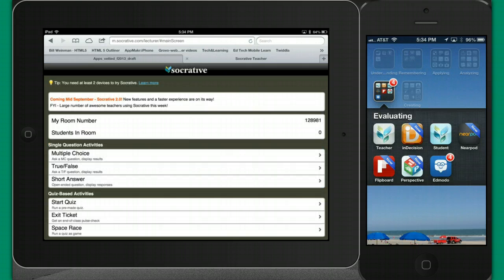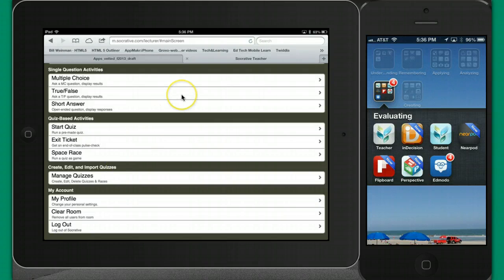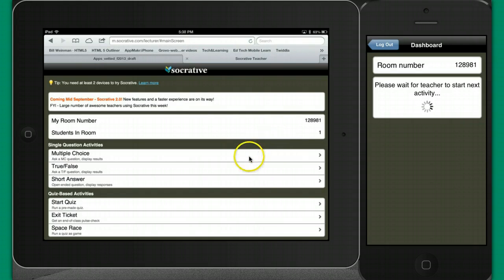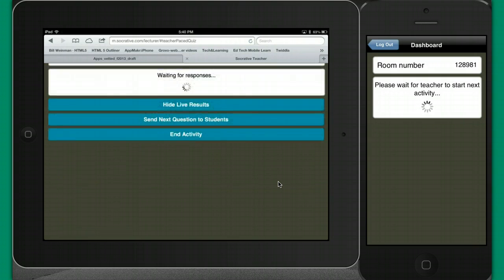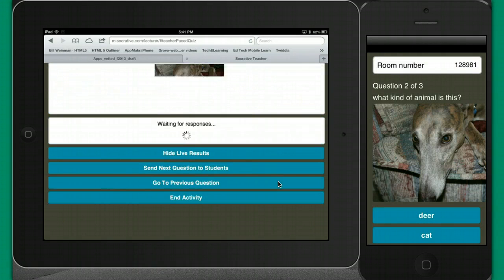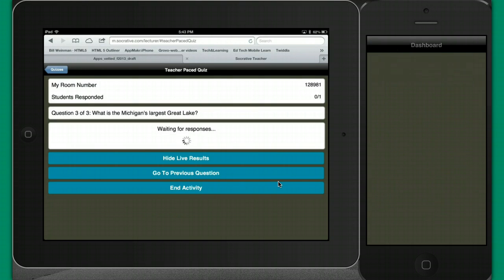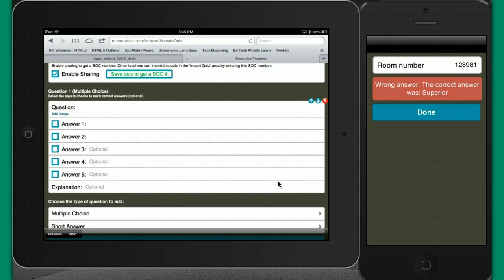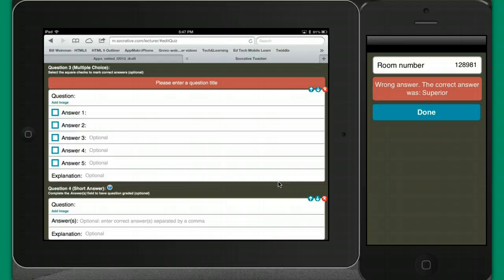TEC_Socrative_tutorial